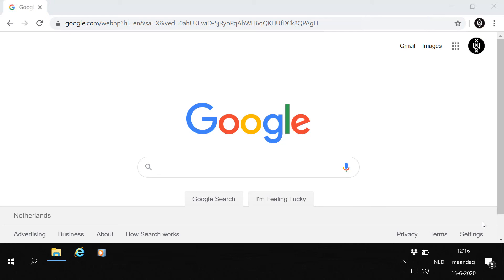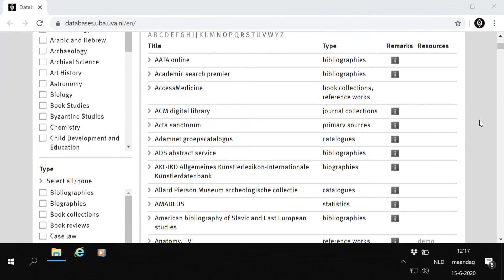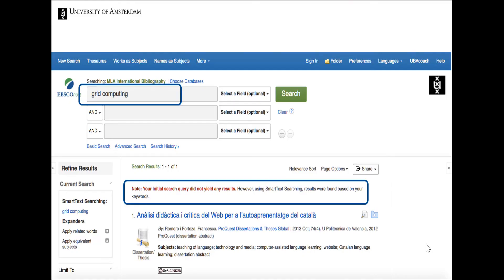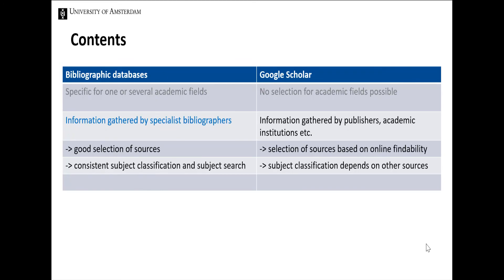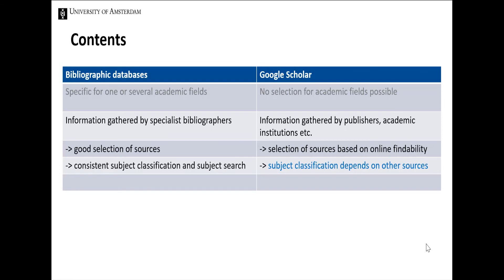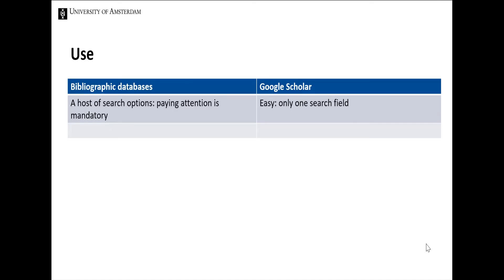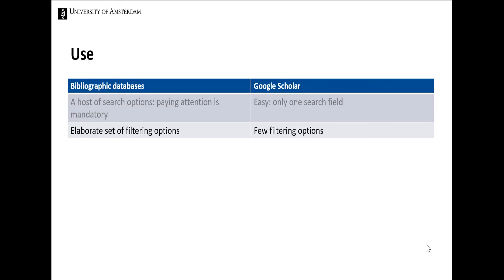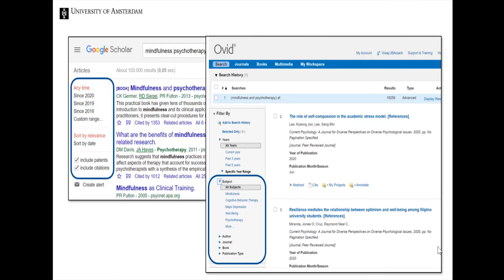Bibliographic databases versus Google Scholar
Waarom zou je in databases zoeken als je Google Scholar al hebt? / Why search databases as there is Google Scholar?

In deze video ontdek je de verschillen tussen Google Scholar en databases en waarom het zinvol is om ook in databases te zoeken.

In this video you discover the differences between Google Scholar and databases, and why searching databases has an added value.